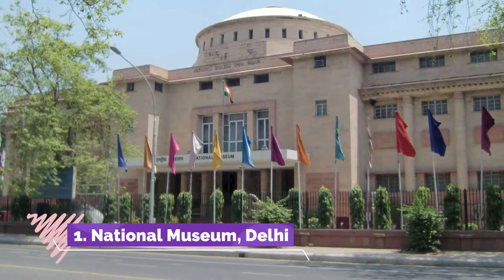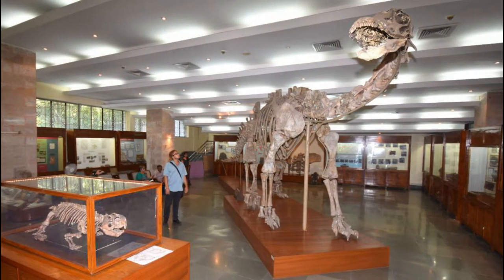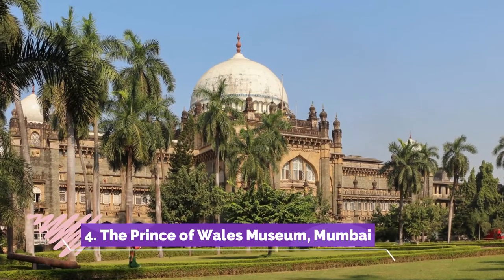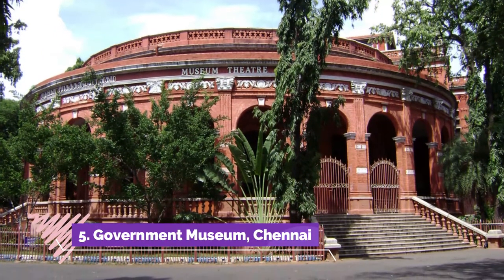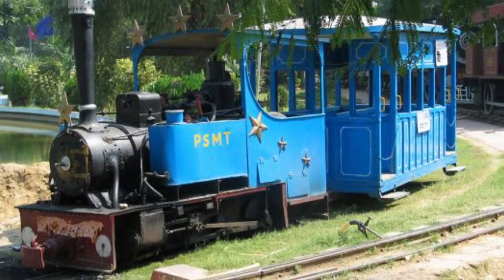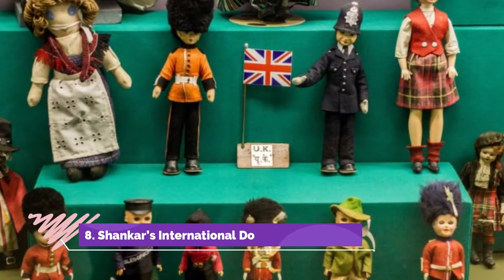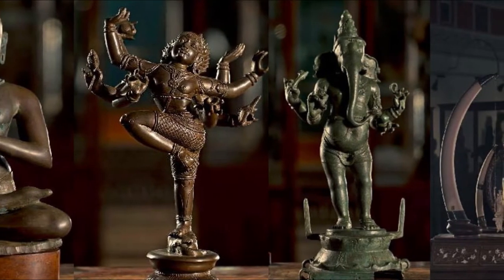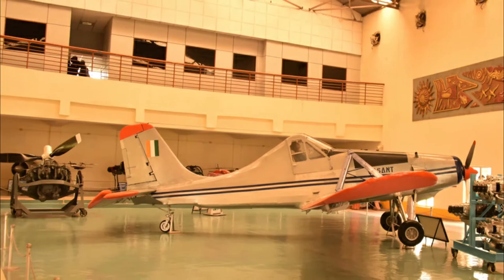Top 10 Best Museums to Visit in India - English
India is a charming country of rich architectural beauty, culture, traditions and historical past. Being ornamented with historical monuments, it has a majestic past of Mughals and British that speak of the history. In each destination of India, travelers can come across a museum that displays the magnificent past of the region. And no tour to India is complete without paying a visit to a museum of the city that reflects the culture and history of ancient India in a most beautiful way. There are many popular museums in India that unfold lots of unheard truth of a bygone era.

Having museums is a global concept that’s common to every country. It narrates the story of the past and showcases how the humanity has evolved in hundreds of years. India displays an extensive bouquet of resources that sheds light on its rich culture and heritage of the past. Their significance is profound as it helps preserve objects and materials of cultural, historical and religious importance and showcases it to public in an intriguing manner that piques interest, offers amusement, and is indispensable for research and educational purposes.

Museums in India in house a large collection Indian sculptures and objects of cultural, historical and religious importance to gaze upon. Explore this inevitable part on your journey to discover India through extraordinary selection of exhibits.

There are many beautiful museums in India. India has some of the best museums in India. We collected data on the top 10 museums to visit in India. There are many famous museums in India and some of them are beautiful museums in India. People from all over India love these India beautiful museums which are also India famous museums. In this video, we will show you the beautiful museums to visit in India.